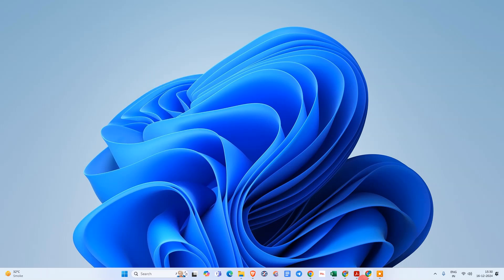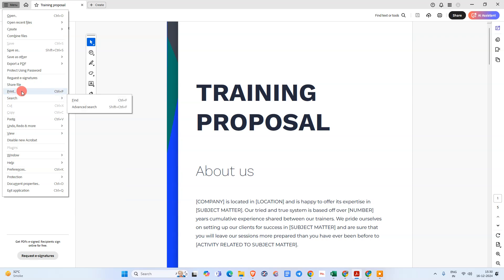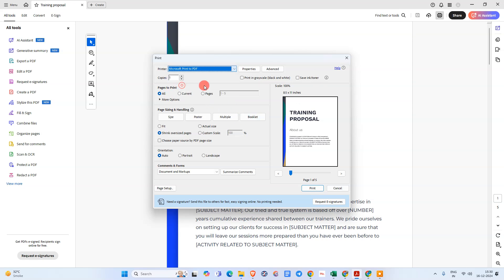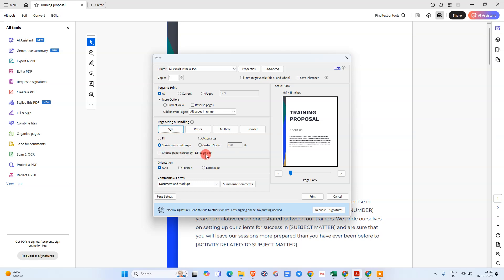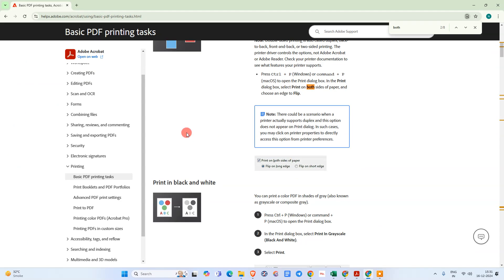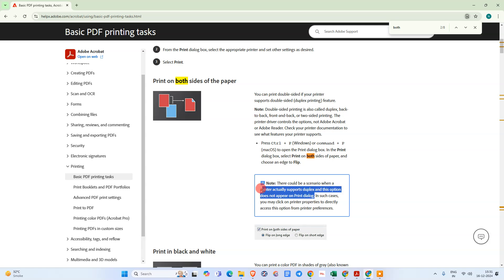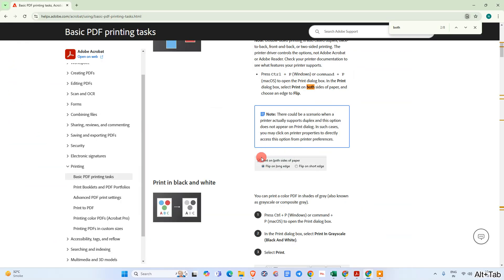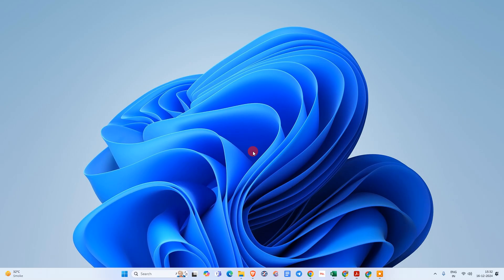How to Print Double Sided Adobe Acrobat | Adobe Acrobat Double Print Tutorial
in this video tutorial i'm going to show you how to print double sided in Adobe acrobat. so first open Adobe Acrobat app and the PDF that i'm going to show you to print. you can see the option called print, just click on it and select printer from here, if your printer not support double sided print, this option will not visible.